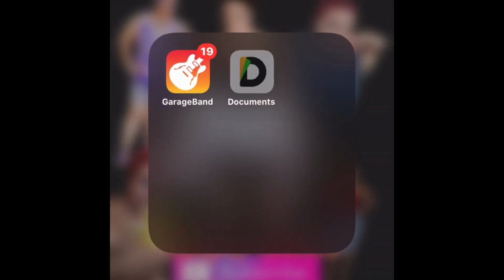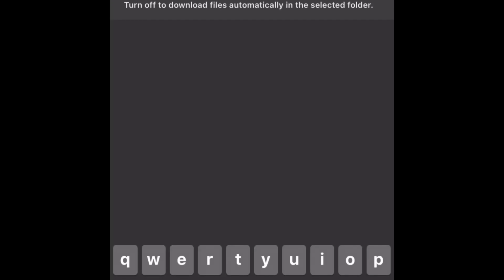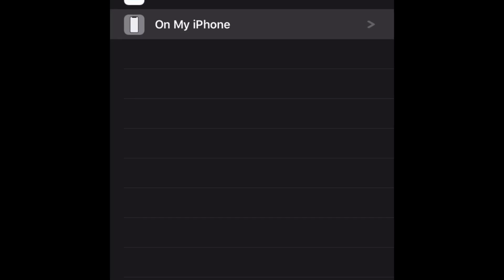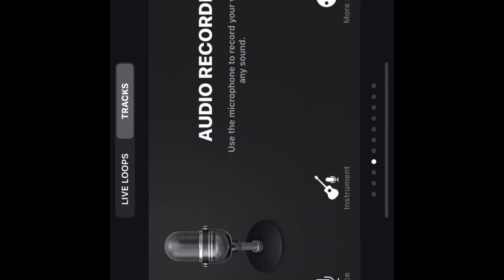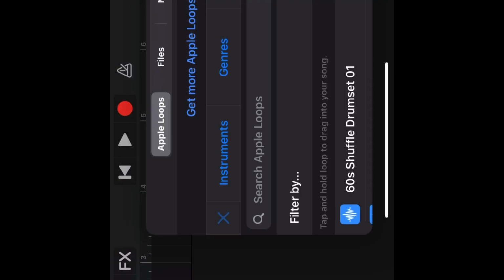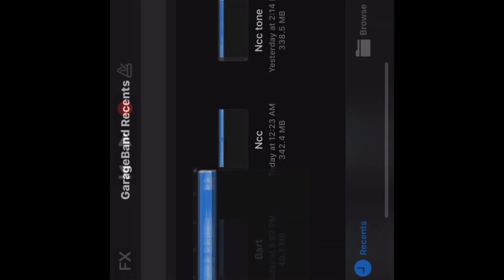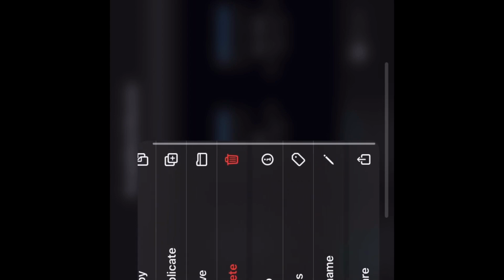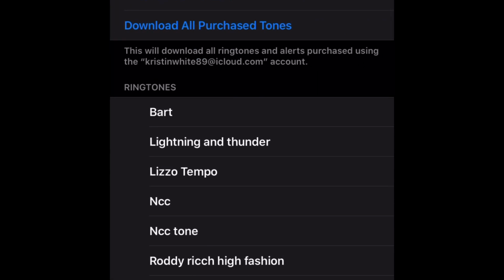How to create a Music ringtone on your iphone ios13 FOR FREE!!!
This video will show you a step by step on how to make your favorite song into a ringtone FOR FREE with iphone